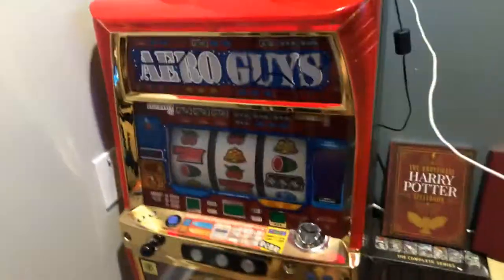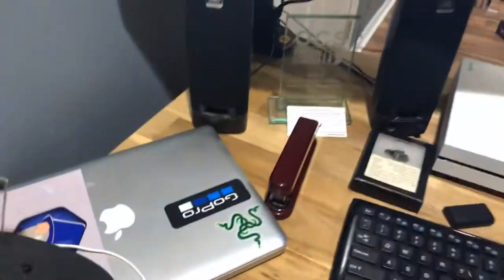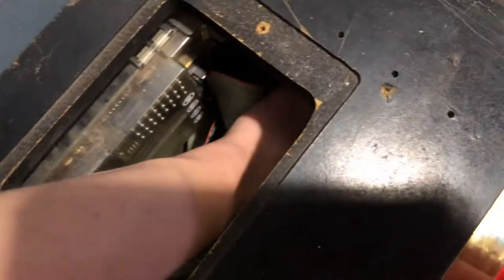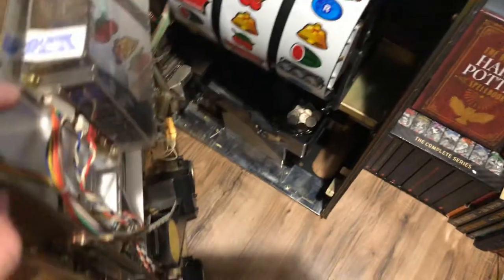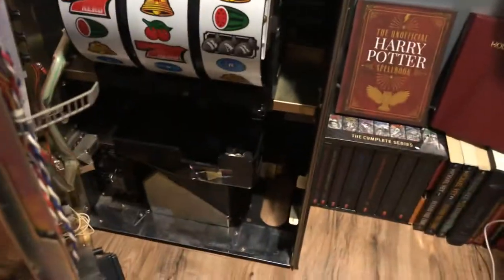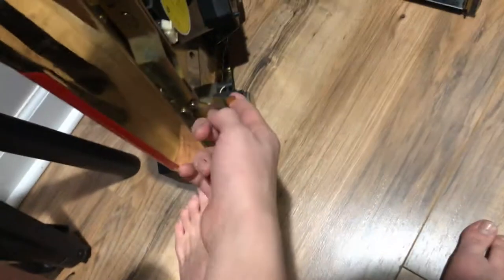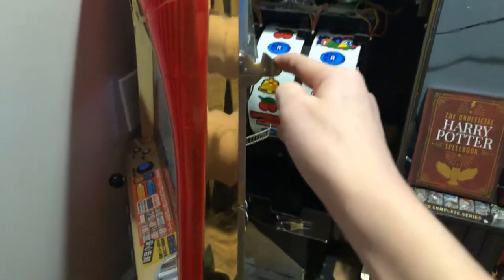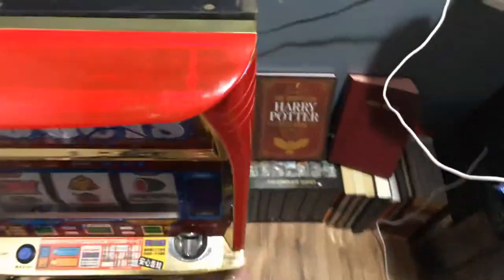How to open a slot machine without a key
The description is just as the title says but I do ask that you do not do anything illegal and of course I cannot help your actions please take to heart of what I just said